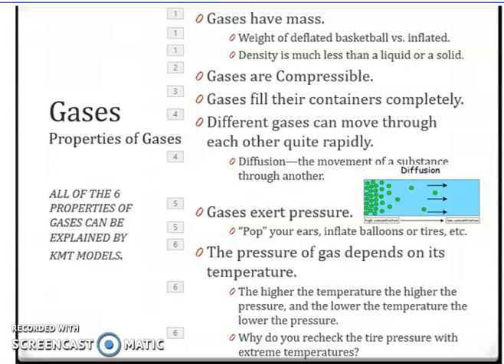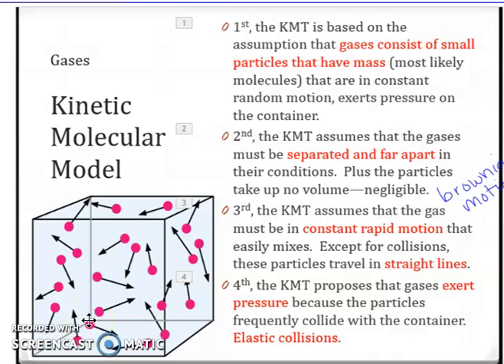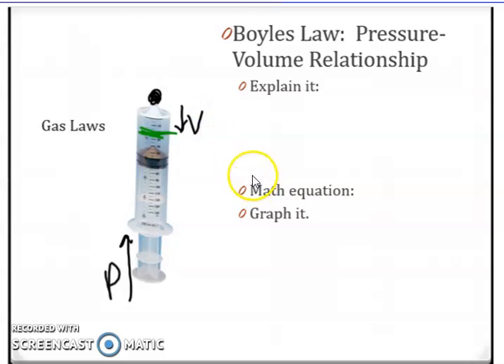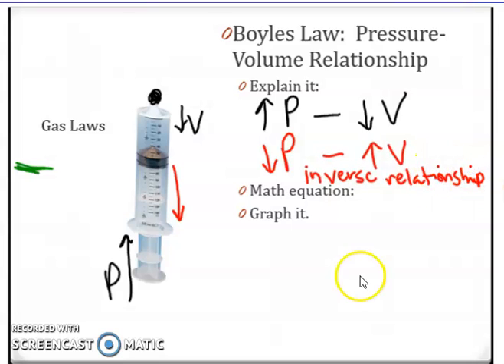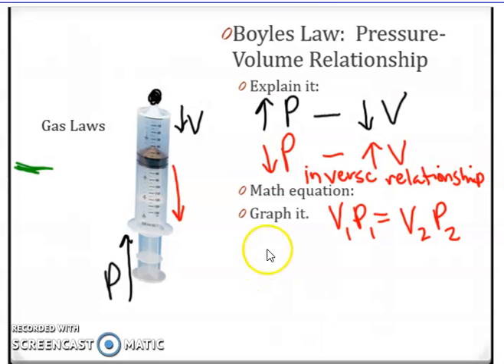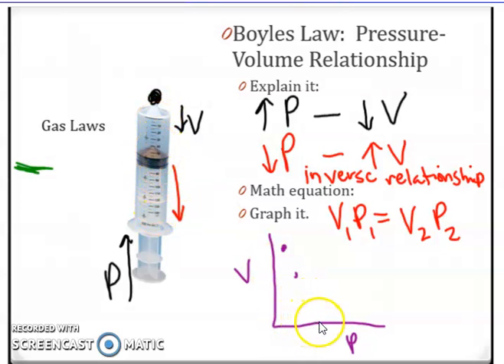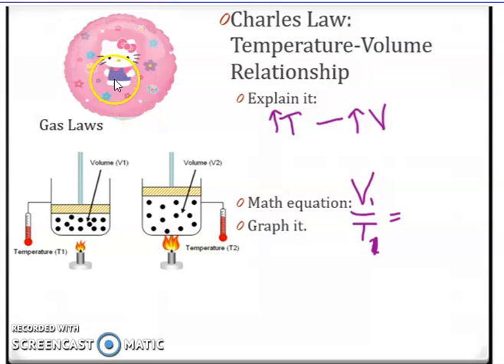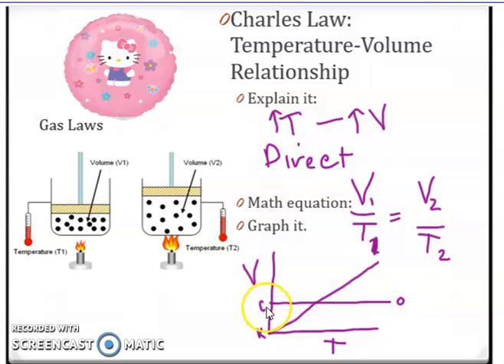Boyles & Charles Law